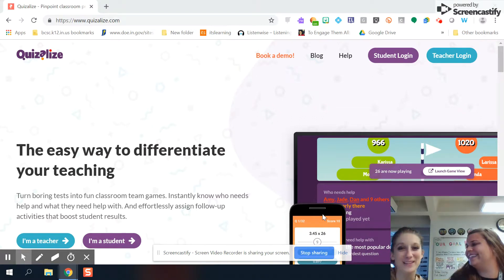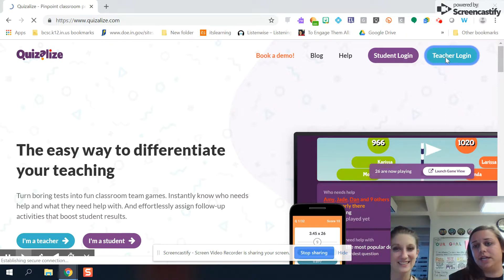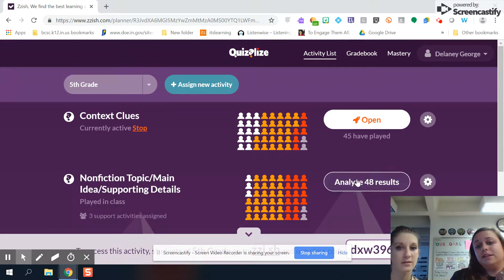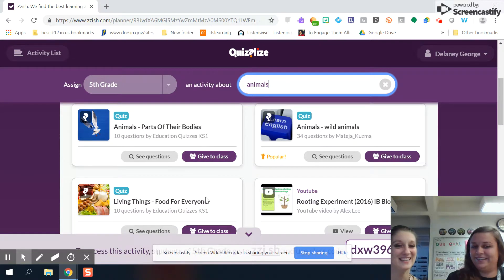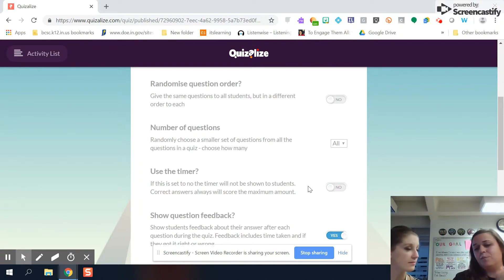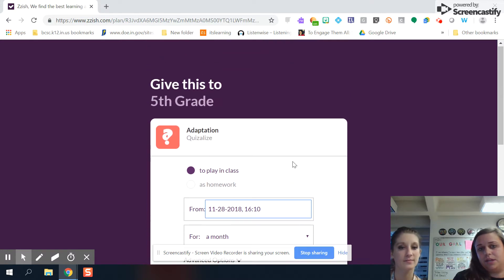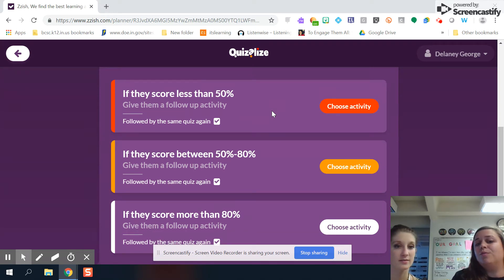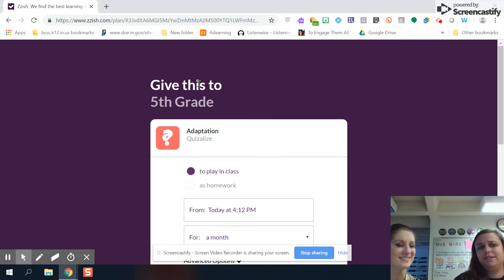Quizalize: Assessment Tool Tutorial and Tips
Learn how to use the free tool Quizalize in your classroom for assessments, formative checks for understanding, and more! We will explain how we use the tool in our learning environment as well as step by step support on how to initially set up your class,  view student progress, and assign additional work to students who may need more practice.
Presented through the lens of Universal Design for Learning for BCSC staff and students.
Recorded with Screencastify.